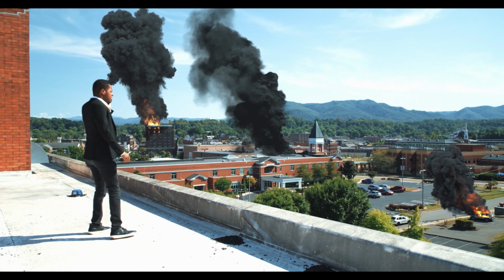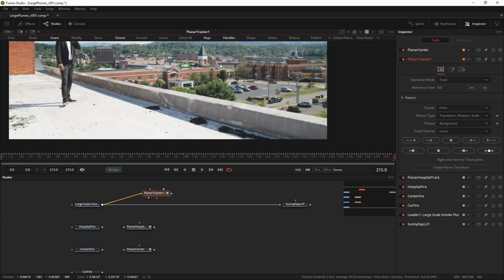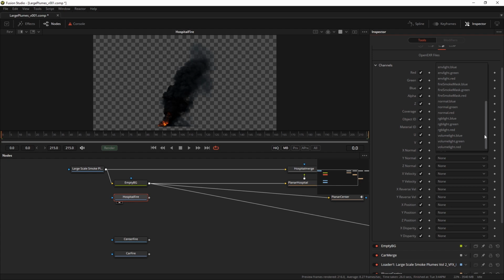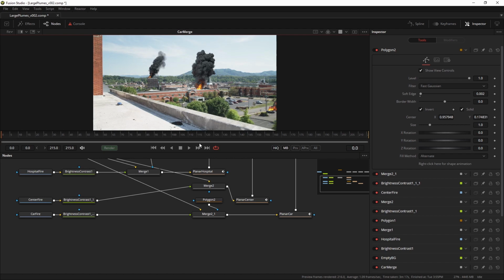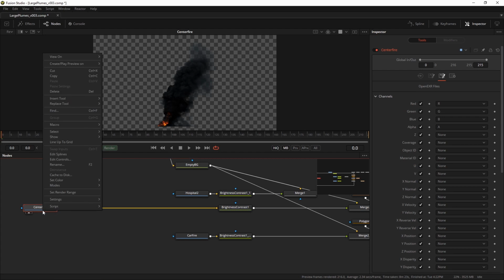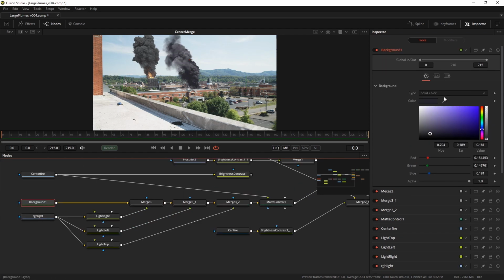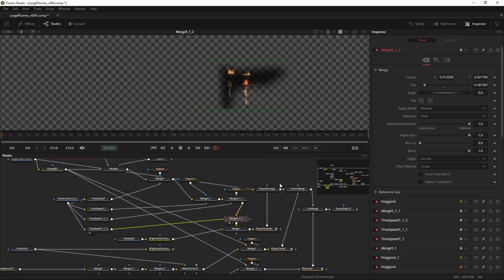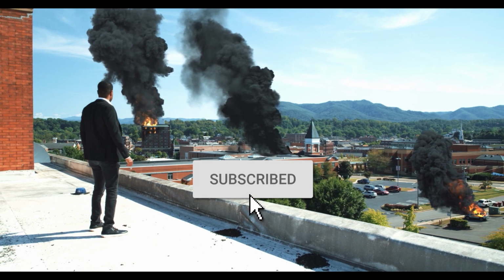How To Burn A City Down With Fire And Smoke VFX | Fusion Tutorial | ActionVFX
In this Fusion tutorial, we want to show you how to put a city up in flames with our Large Scale Smoke Plumes.

This tutorial was created in Fusion.

ActionVFX provides the best stock footage for realistic Visual Effects.